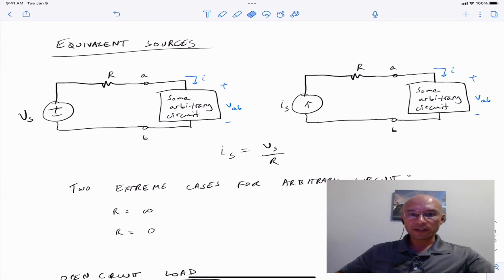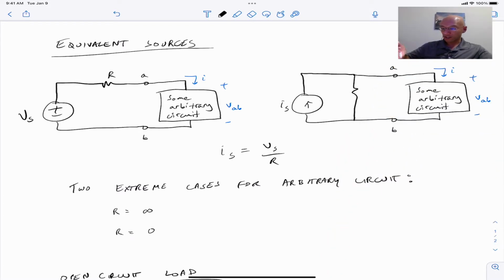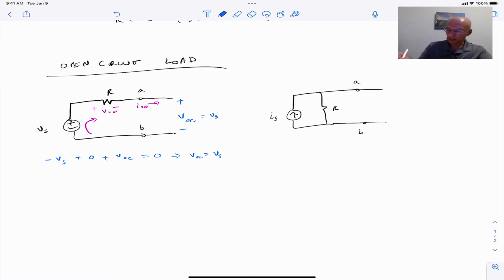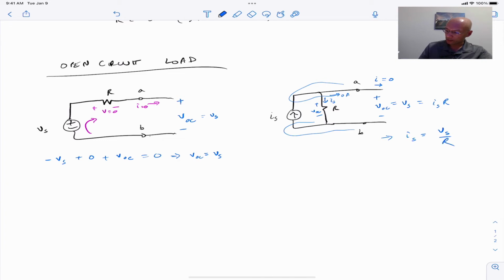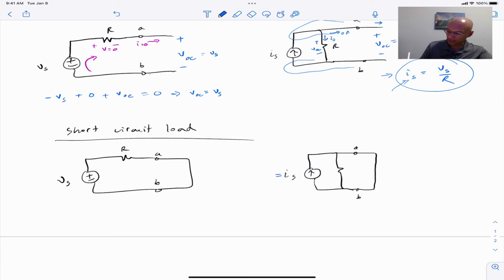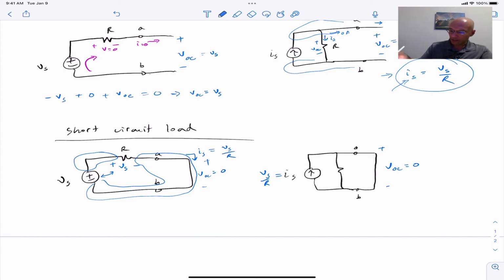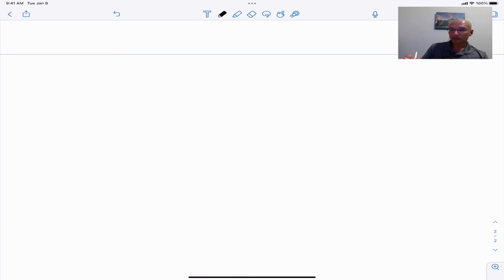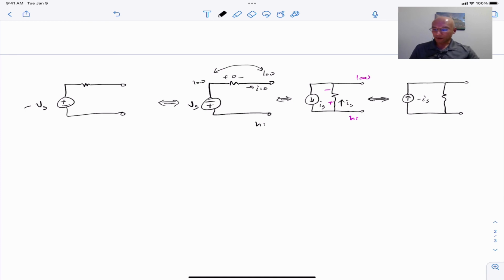Electric Circuits: Source Transformation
I discuss source transformations. One common pitfall is  to get the direction wrong when doing a source transformation.